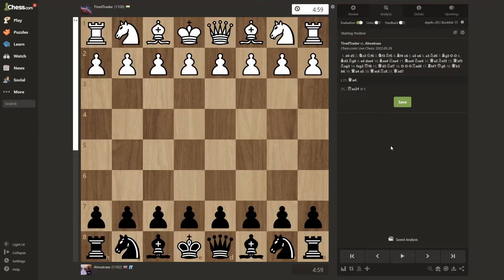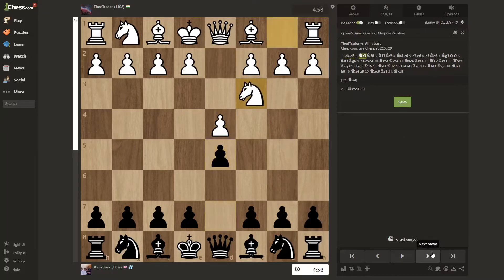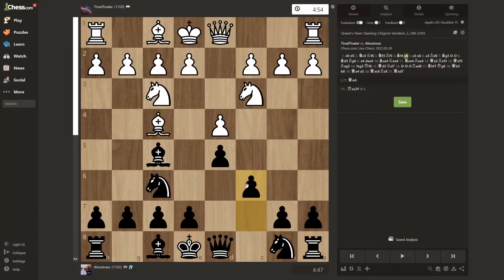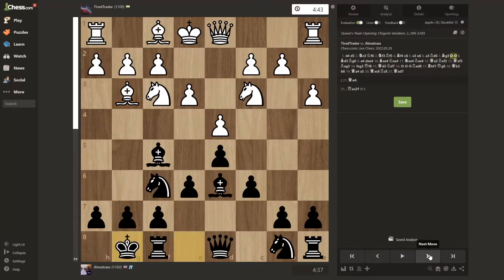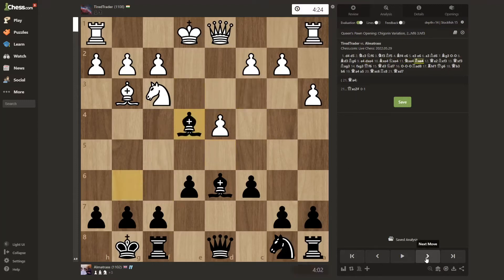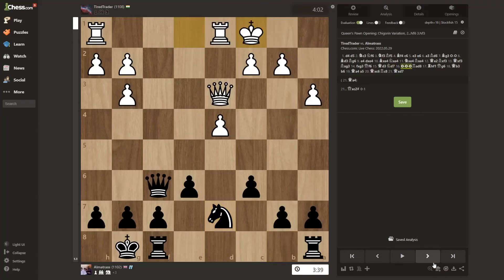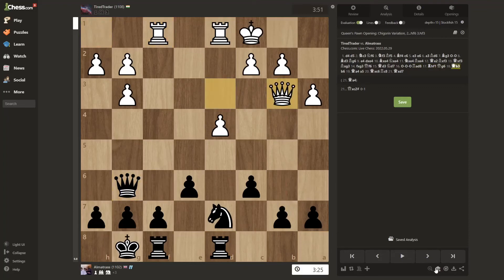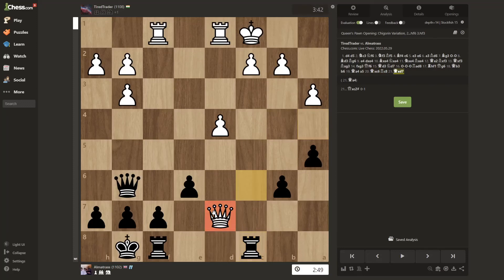My 1100 blitz rating rank-up game on chess.com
Documenting my progress in chess with these rank-up videos so I can go back and view my thought processes and track my progress.